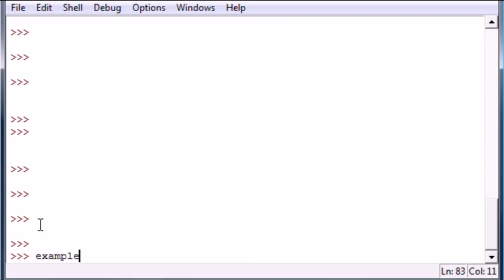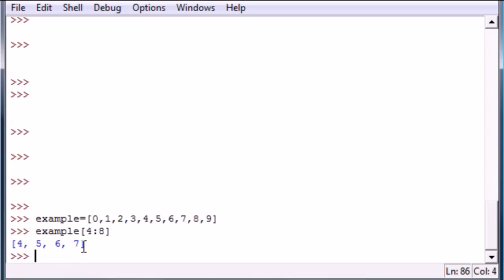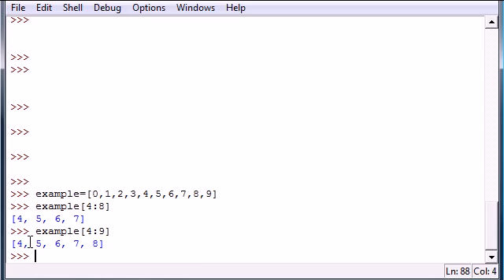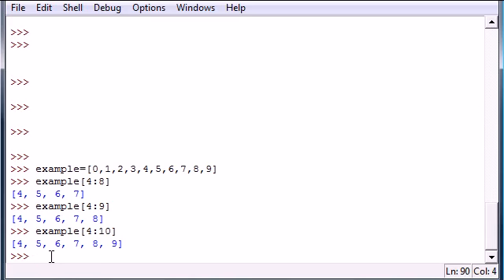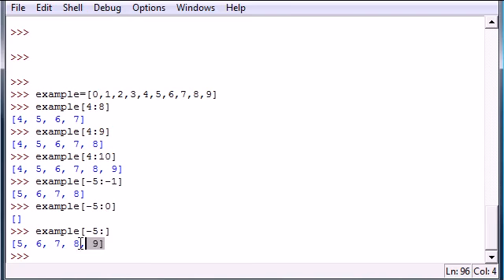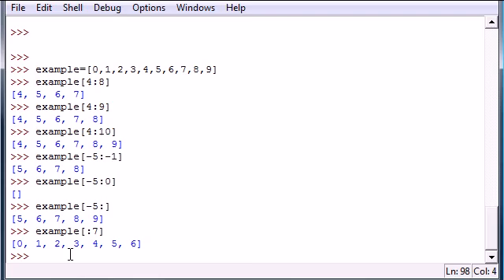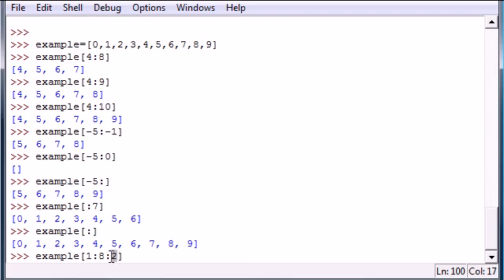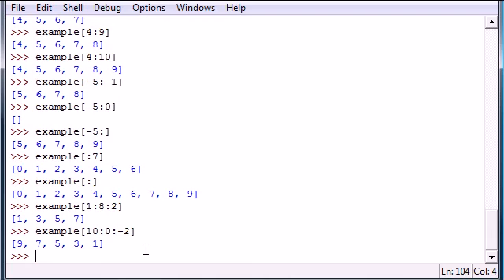Python Programming Tutorial 10 Slicing